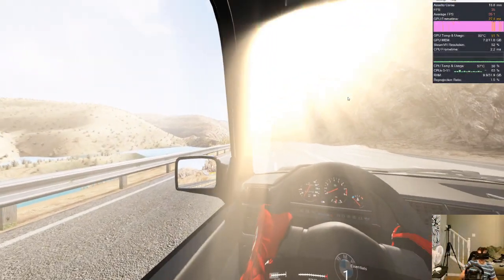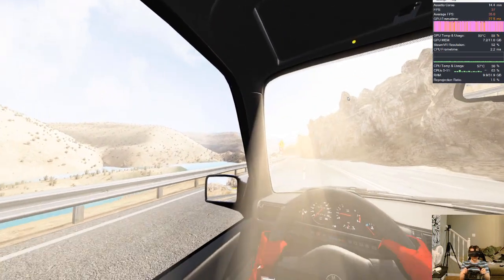Playing the Best VR Racing Sims on the StarVR One - Plus Improved Resolution Tweak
In this video I play racing sims on the StarVR One and show you guys a tweak which improved the resolution significantly on this headset. While the StarVR One is only available to enterprise customers, it is still possible to play many games on this headset.

Intro: 0:00
Assetto Corsa: 1:38
Dirt Rally 2.0: 5:24
rFactor 2: 9:57
iRacing: 11:12
Additional thoughts & conclusion: 14:49